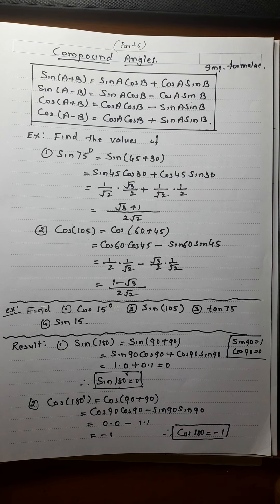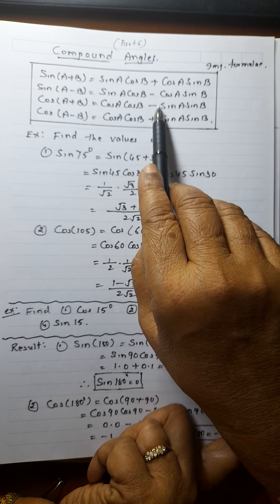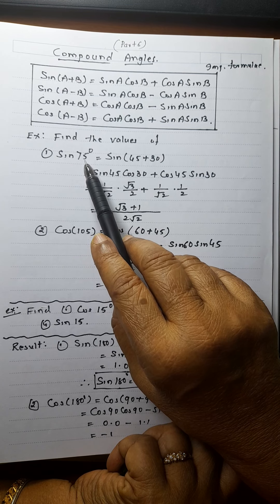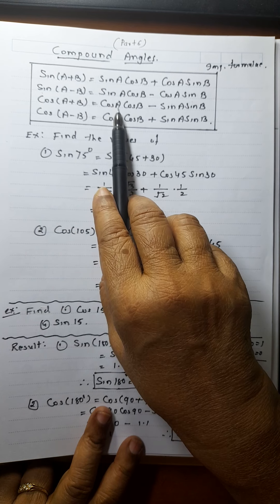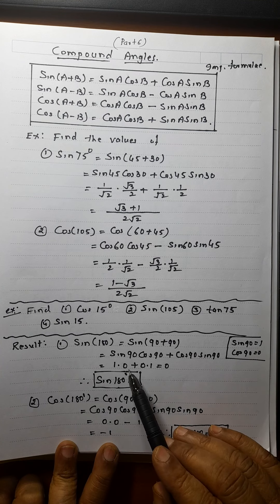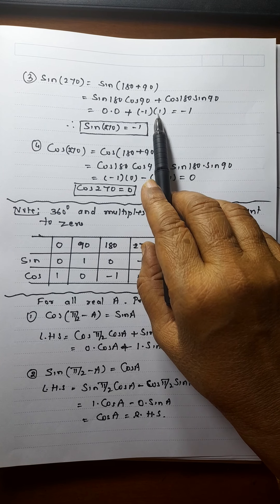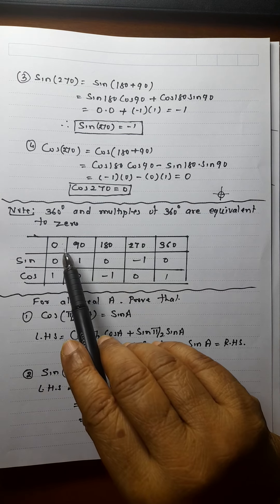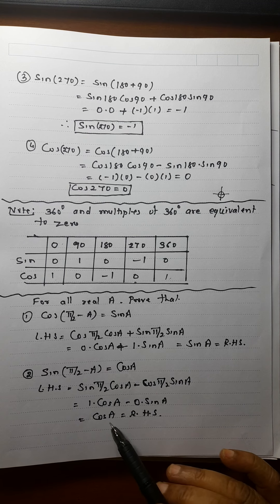Trigonometry (part 6)11th Sc Maths. Saraswati Tutorial. Vaishali Samant.